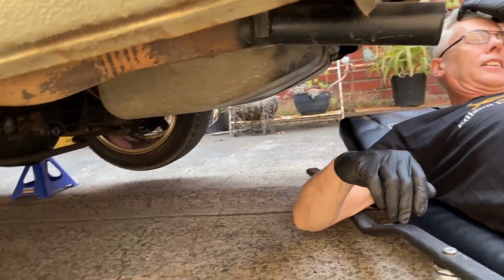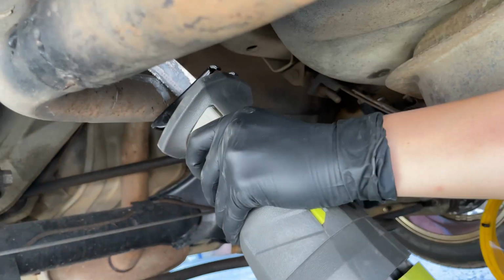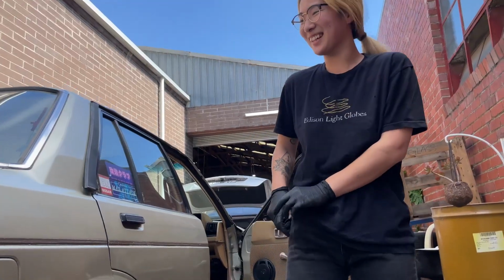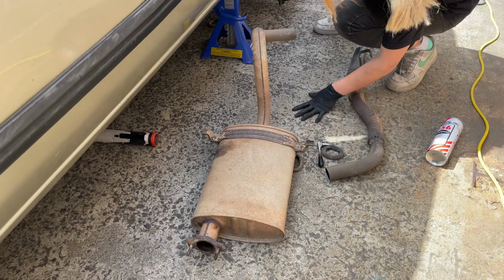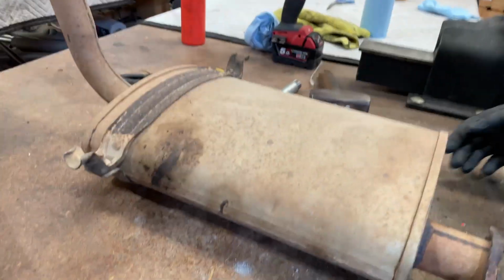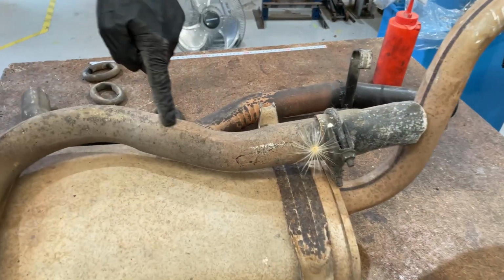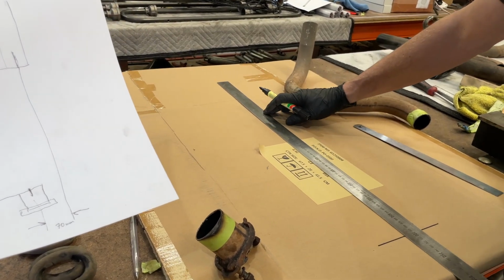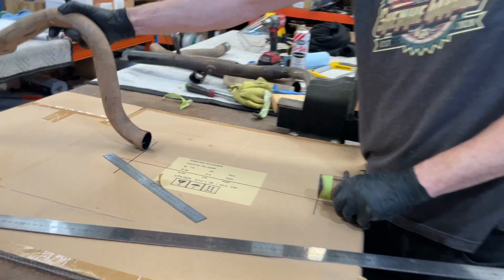How I modified my exhaust pipe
Join me in this video as my friend David and I embark on a thrilling adventure of modifying the exhaust system on my 910 Bluebird. Witness the step-by-step process as we delve into the world of welding pipes for the very first time. Although my welding skills still have room for improvement, the entire experience was undeniably awesome and educational. I'm eager to hear your thoughts on the 3-inch exhaust pipe and any suggestions for enhancing my welding technique.

A huge shoutout and thanks to the generous folks at @EdisonLightGlobes  for providing us with the necessary equipment and workspace. Make sure to show them your support!

Also, don't miss out on checking my clothing website, emdawgjdm.com.

Let's dive into this exhilarating journey together!